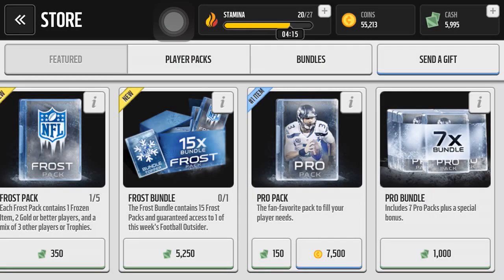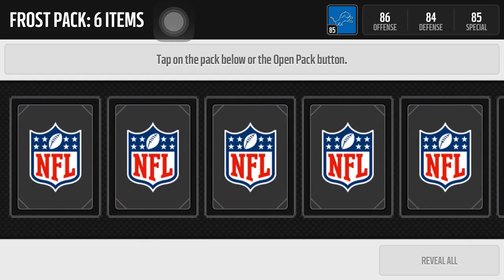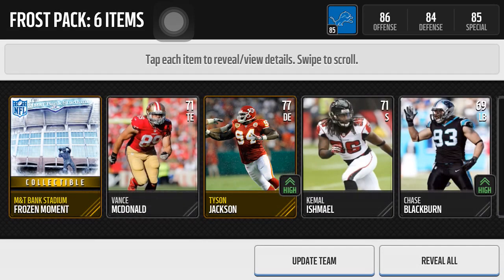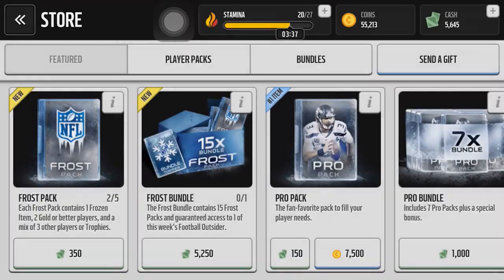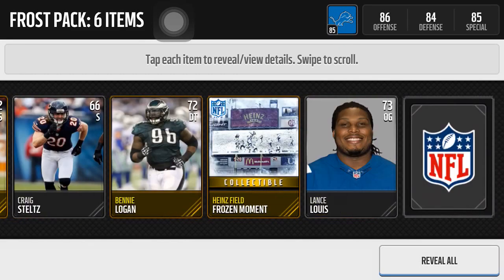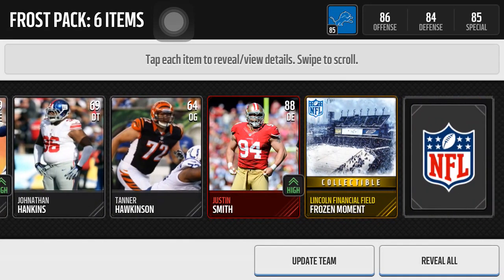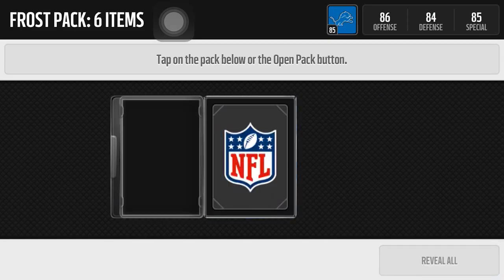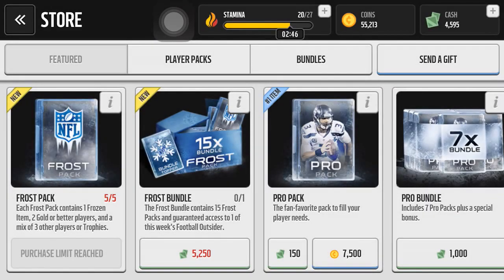Madden Mobile Purchasing Frost Pack 350 Madden Cash Each